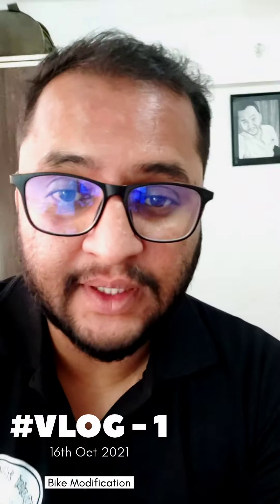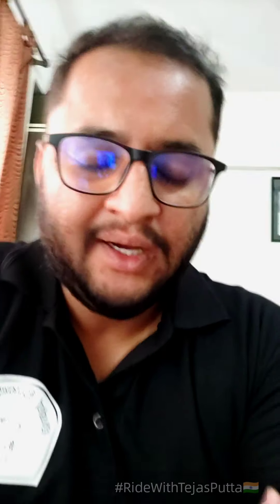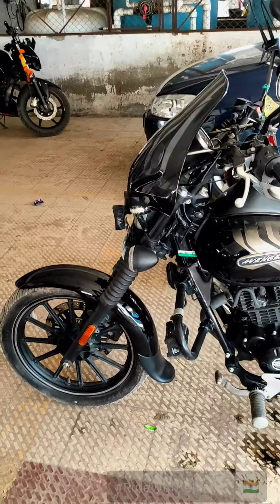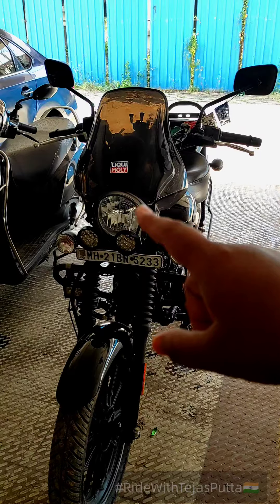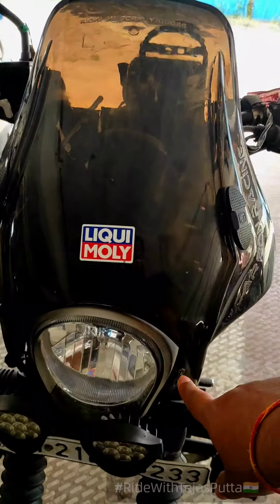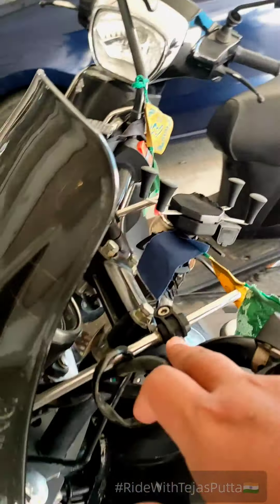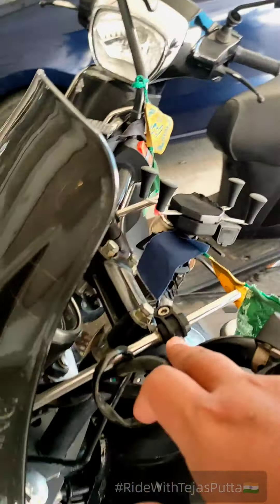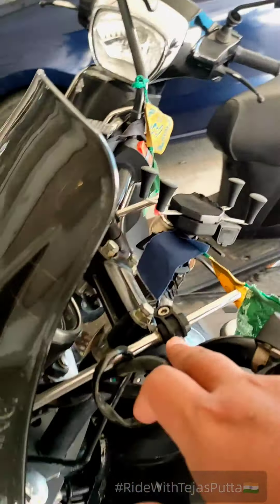One and Only one of its Type!! Bajaj Avenger 160 street Touring modifications!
Hello Folks!
Hope you're doing Great!

I would really thank you all for visiting to my channel and watching the current Video.
This video os about motorcycle modification of my bike Bajaj Avenger street.

I would be happy to have your advice and suggestions below.
For any query please feel free to connect me.

Every new 1 subscription will motivate me and will also help me to grow my channel!

Warm Regards
Tejas Putta